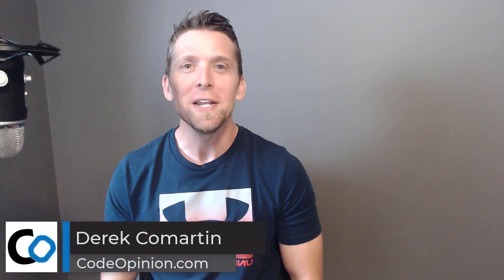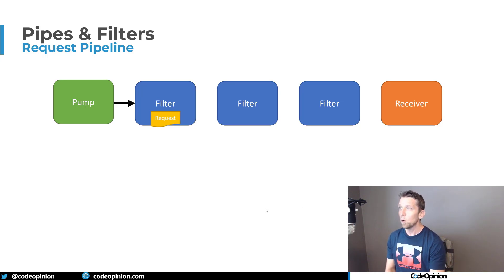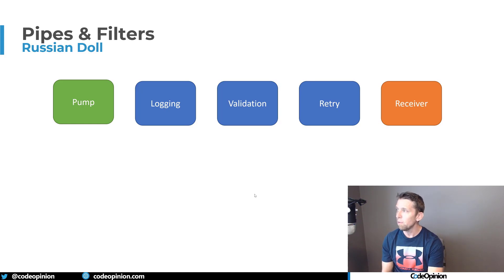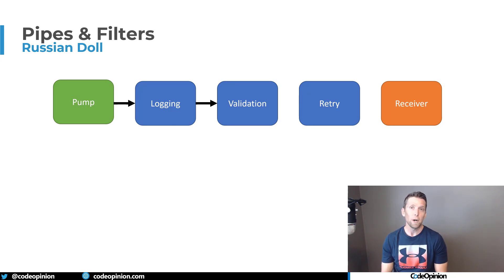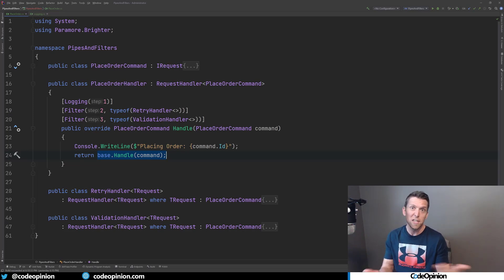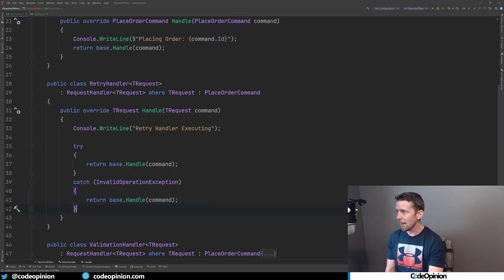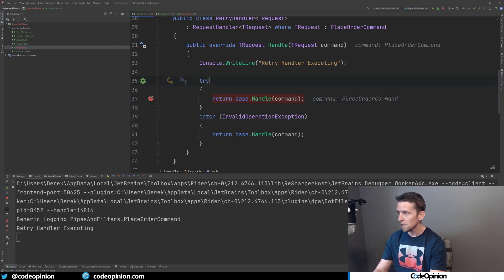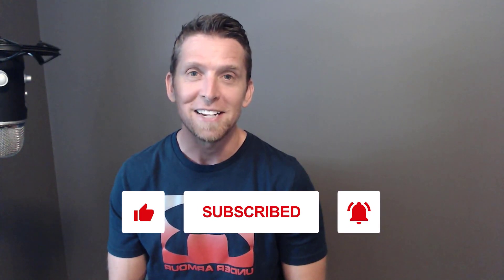Building a Request Pipeline for Separating Concerns with Pipes & Filters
How do you separate concerns when processing a request? Typical concerns such as Logging, Validation, Exception Handling, Retries, and many more. One way is to build a request pipeline for separating concerns by using the Pipes and Filters pattern. You can also build a pipeline using the Russian Doll model that allows you to short circuit at any point throughout the pipeline.

0:00 Pipes & Filters
2:50 Russian Doll
5:02 Code Example